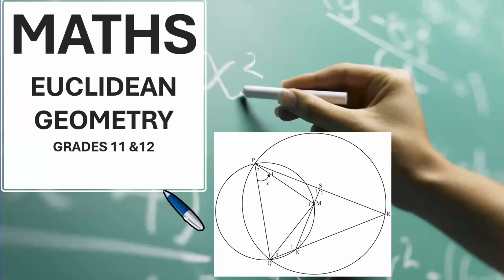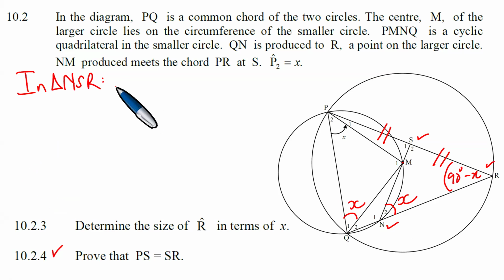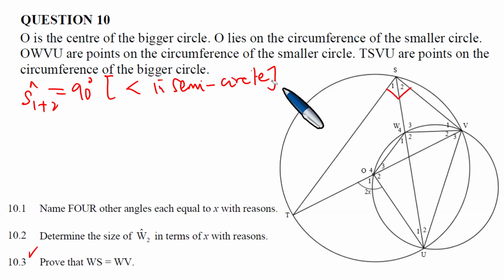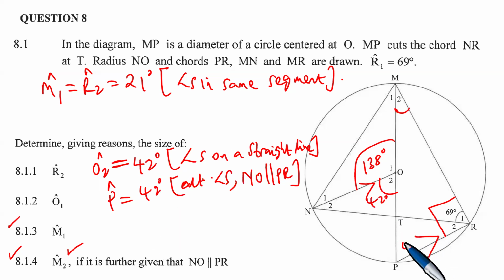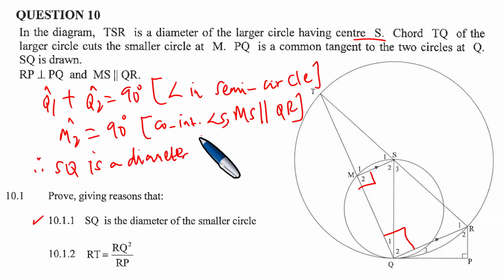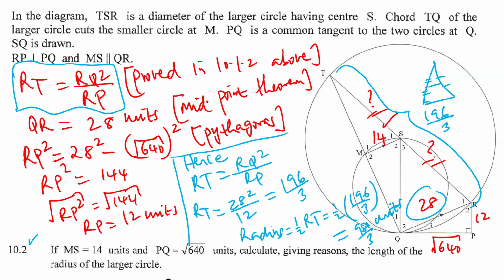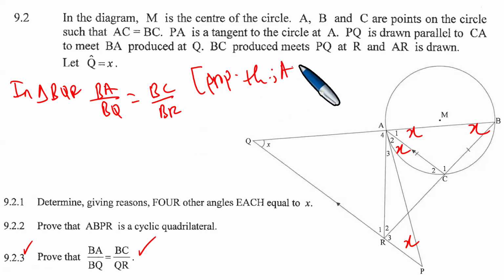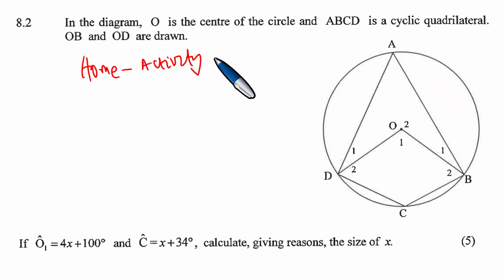Grades 11&12| Mathematics | Euclidean Geometry | Tan-Chord Theorem | Concyclic Points | Cyclic Quad.